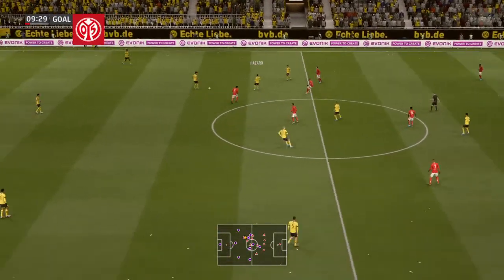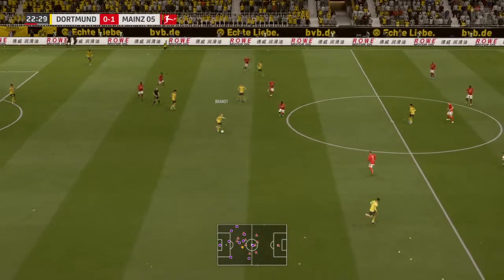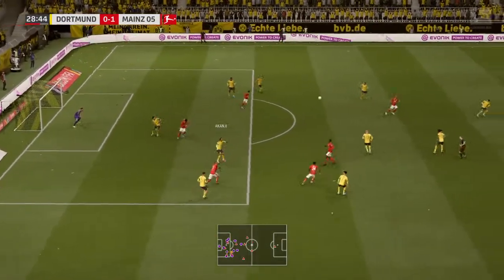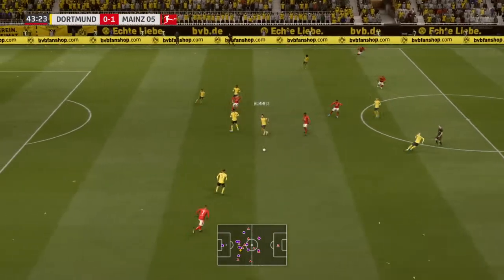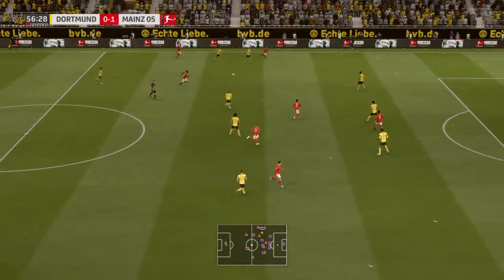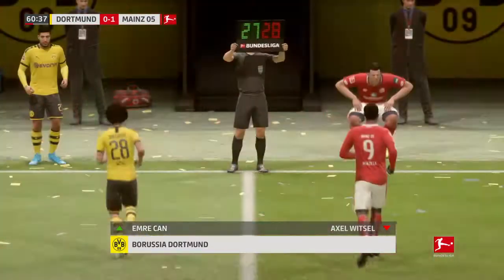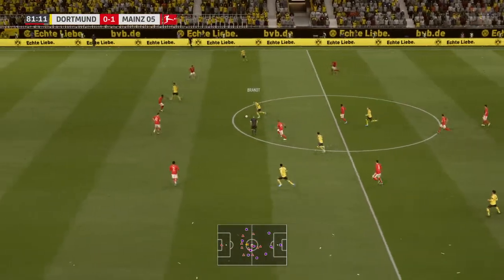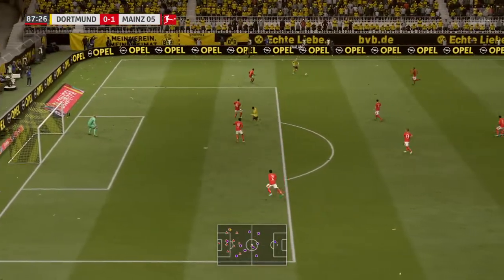Borussia Dortmund Vs 1.FSV Mainz 05 | Germany Bundesliga | FIFA 20 Round 32 @Signal Iduna Park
\\ Which football matches are on V-Sports Games today \\

GET MORE VIDEOS FROM V-Sports Games